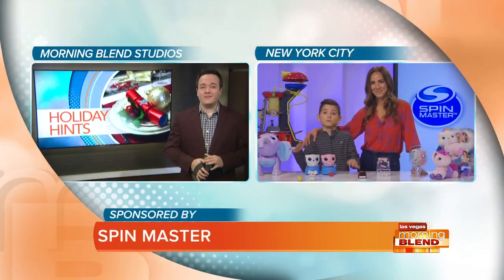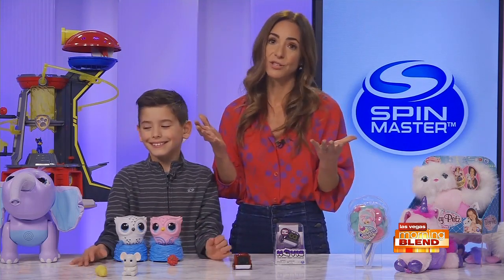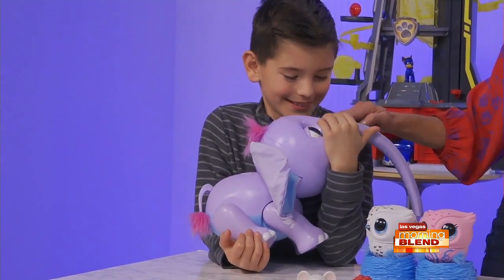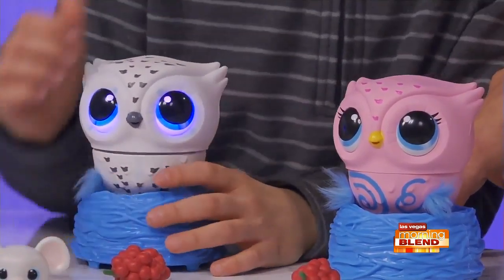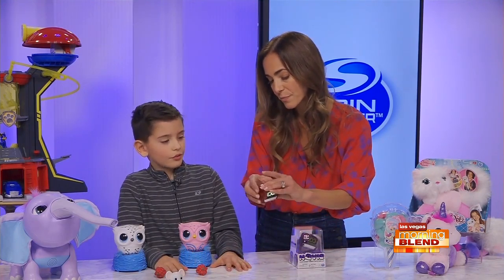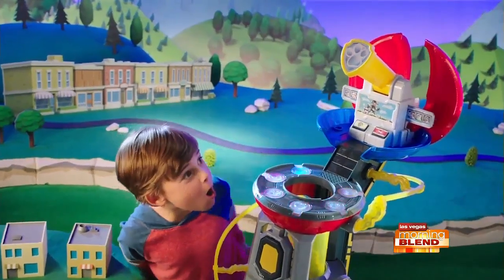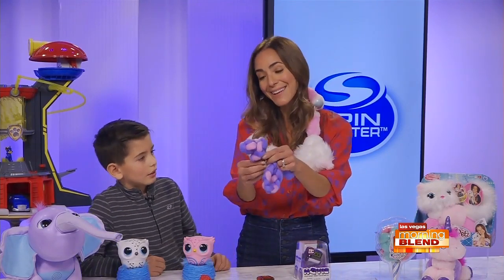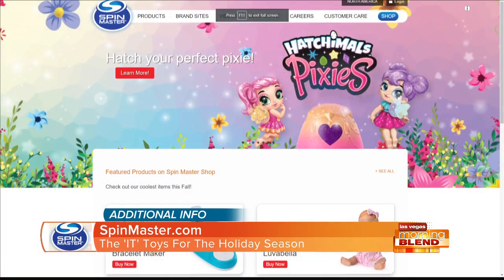The 'IT' Toys For The Holiday Season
Spin Master has the best options for this holiday season!